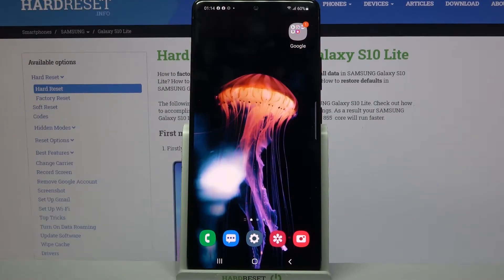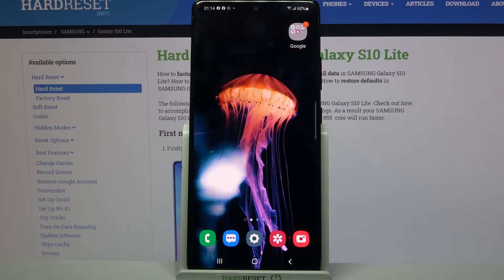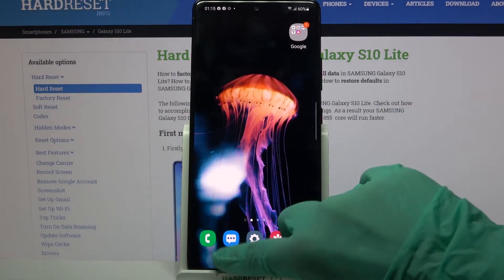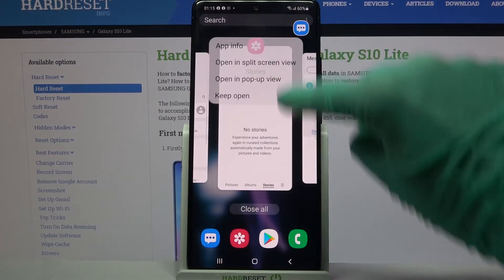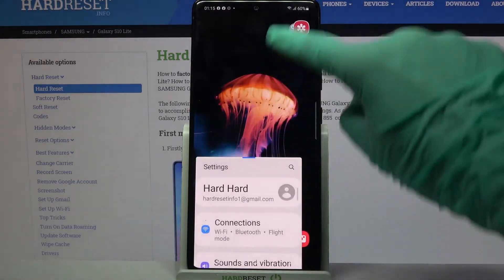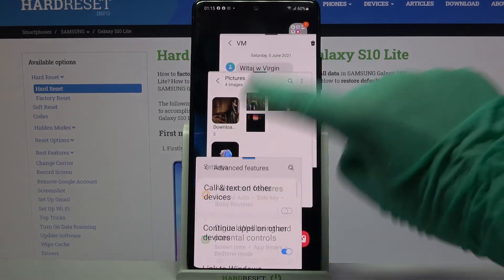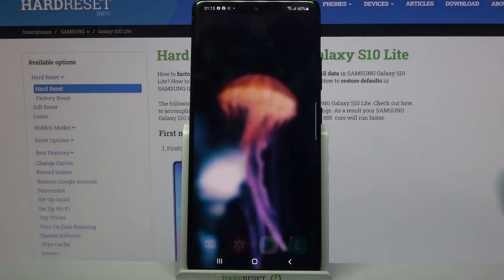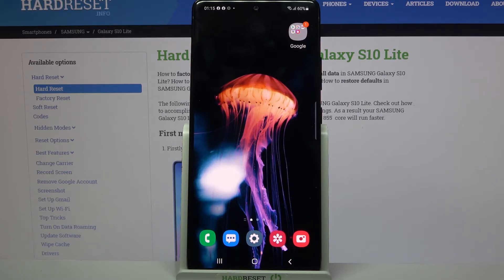How to Open Apps in Pop Up View on SAMSUNG Galaxy S10 Lite – Floating Window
Do not miss this tutorial if you want to learn how to open several different applications on one screen in SAMSUNG Galaxy S10 Lite. Our specialist will show you how to run apps in Pop Up View and how to resize windows and how to move them. If you are looking for help with closing floating window mode, watch this tutorial carefully.